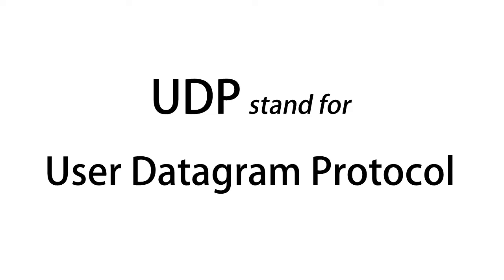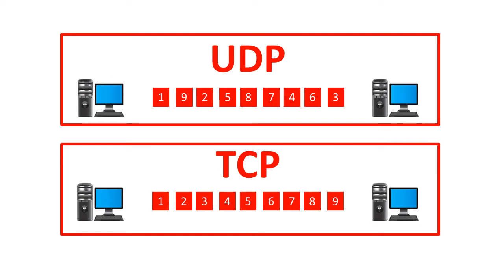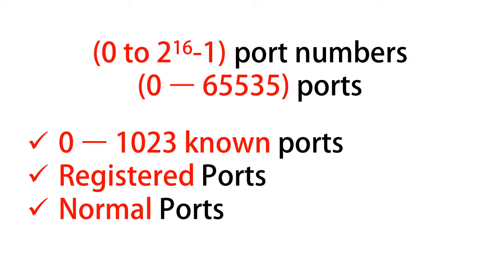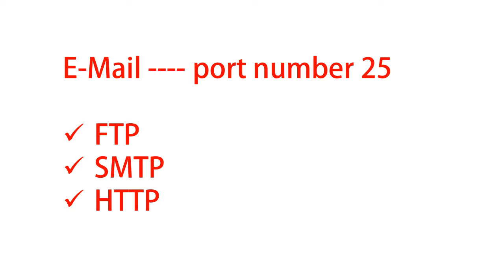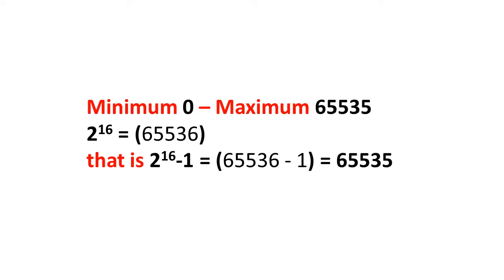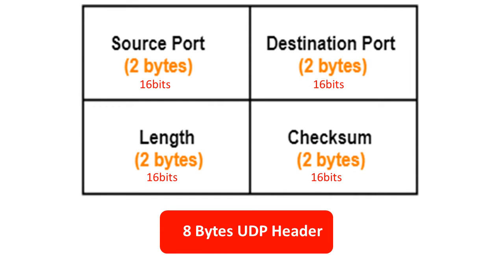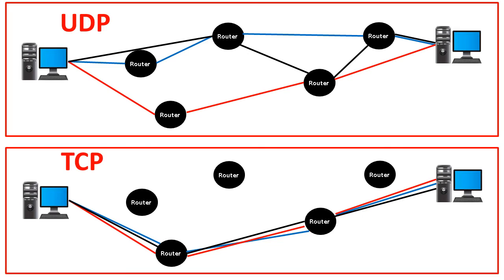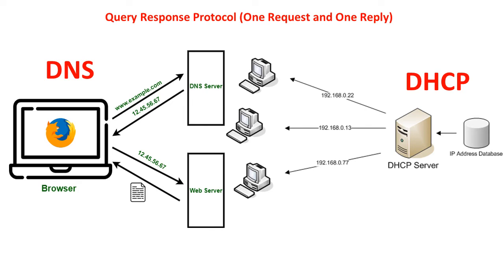O Level M1-R5 Online Classes Free [NIELIT Networking Course] [NIELIT Hardware and Networking Course]